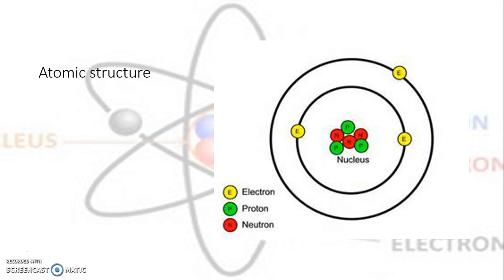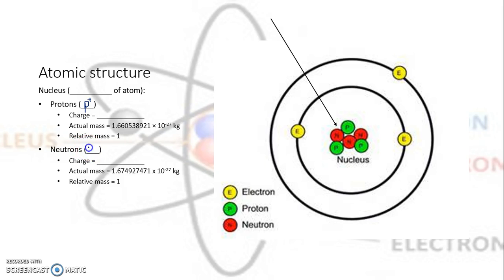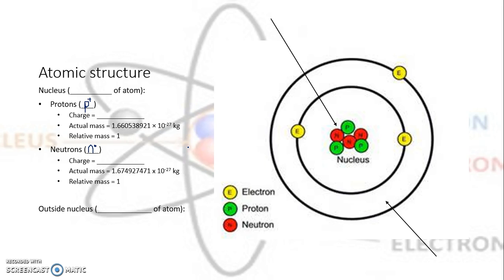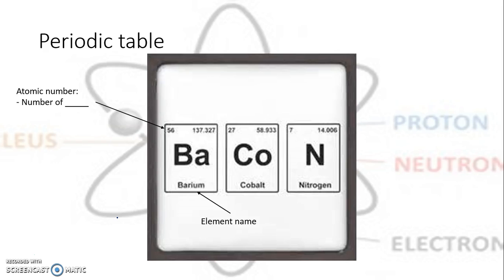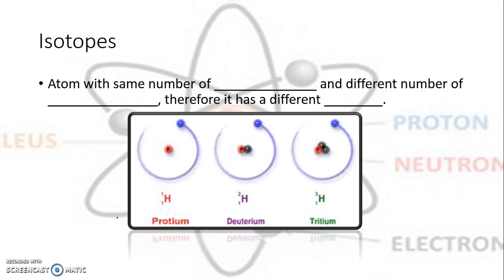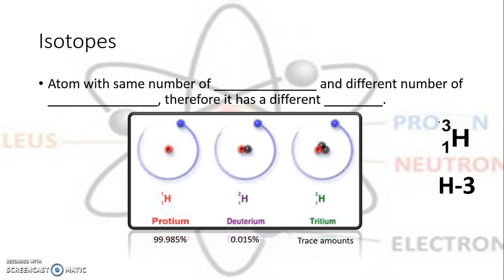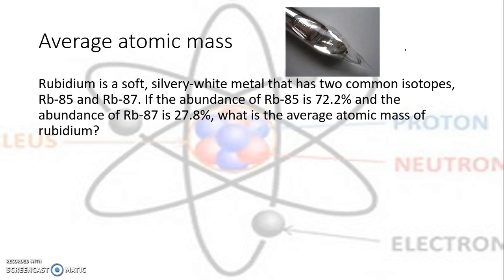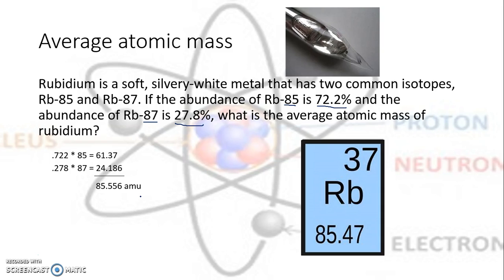1 1 Isotopes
Review of atomic structure, isotopes, and average atomic mass.